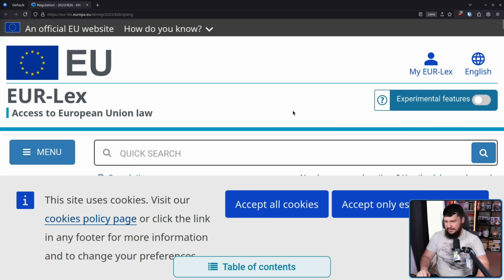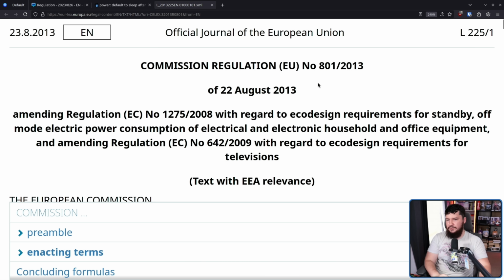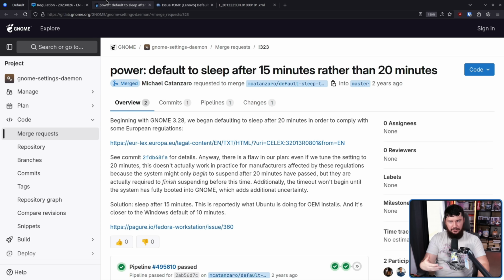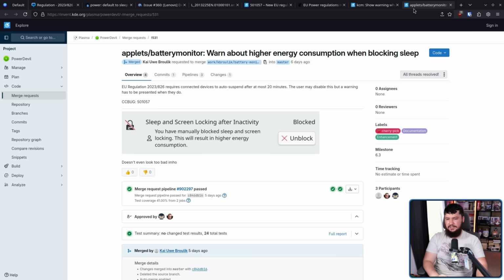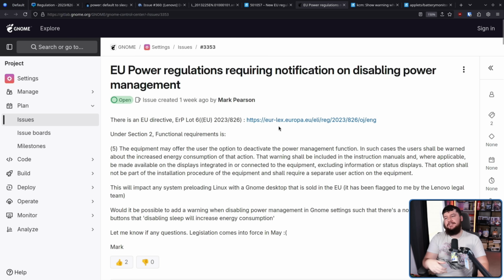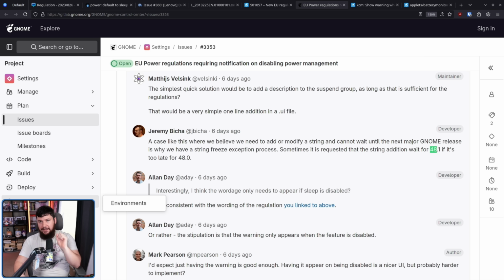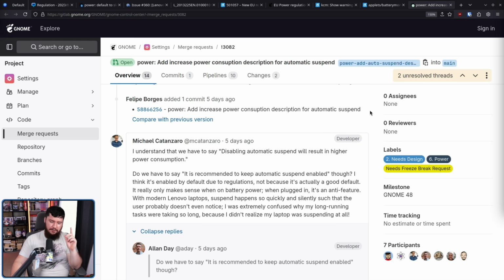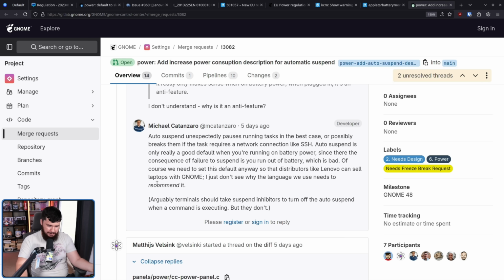Has The Linux Desktop Become Too Popular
The Linux desktop is not like it was in the 90's, now we're at a point where even EU regulations may apply to the projects in this space.

Credits
🎨 Channel Art:
Profile Picture: